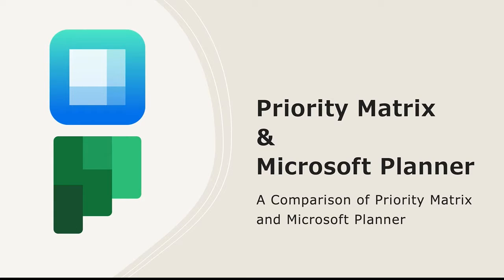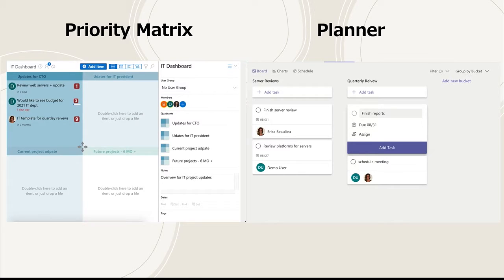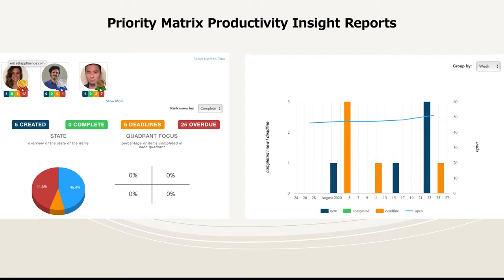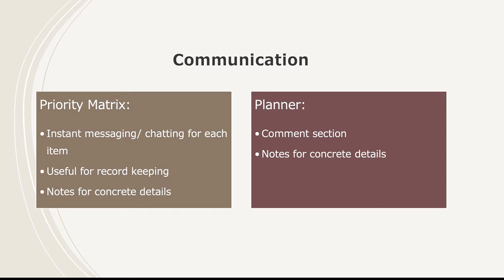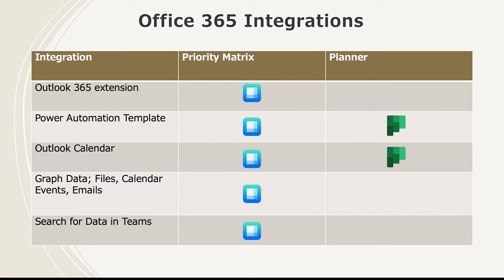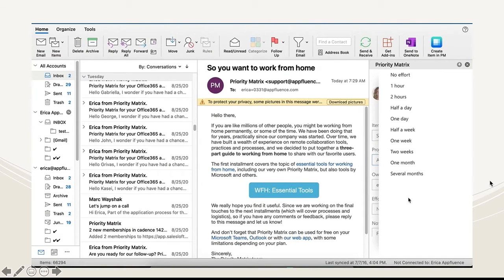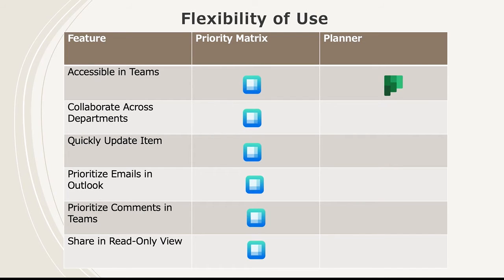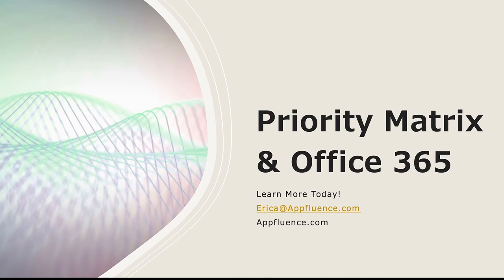A comparison of Priority Matrix and Microsoft Planner